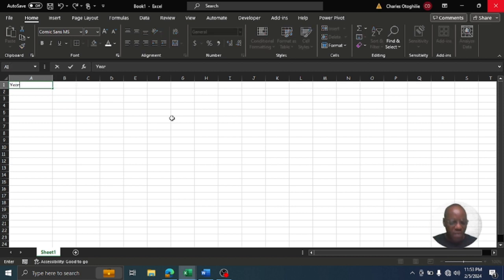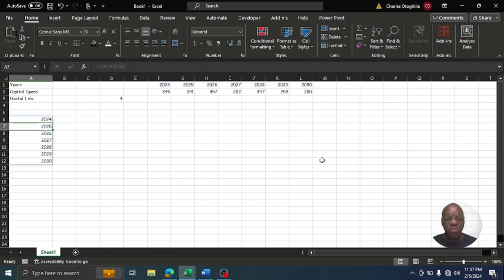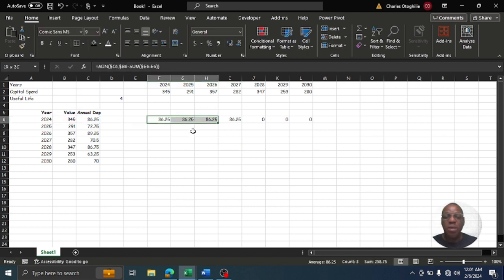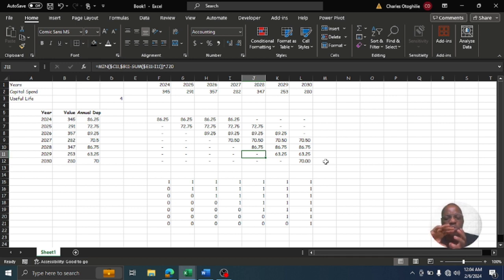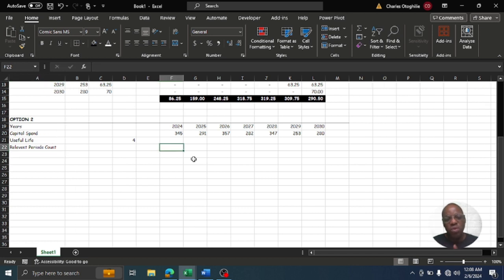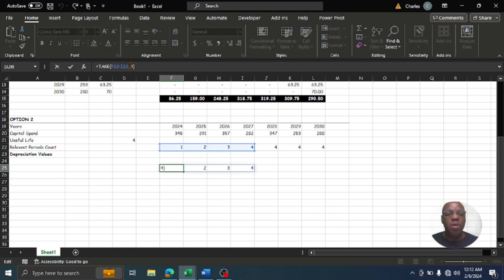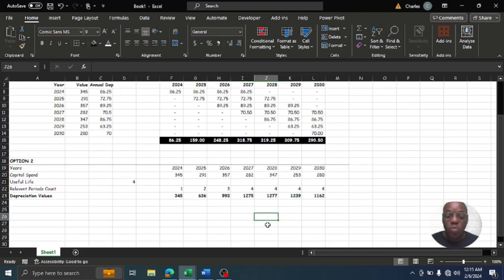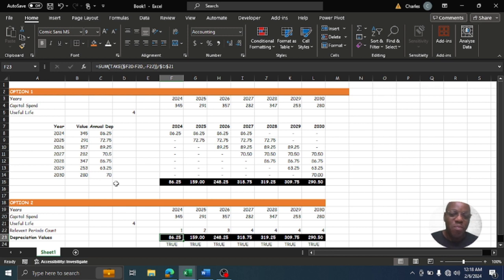Creating Depreciation Schedule - Long and Short Option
This video intends to show a long approach, which is the common approach for modeling depreciation and a short approach which takes advantage of Excel's TAKE function, thereby limiting the number of rows that can be used to model depreciation.
Excel's TOCOL and SEQUENCE functions are also used in the modelling.